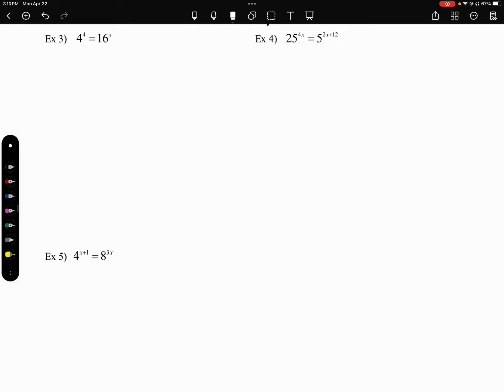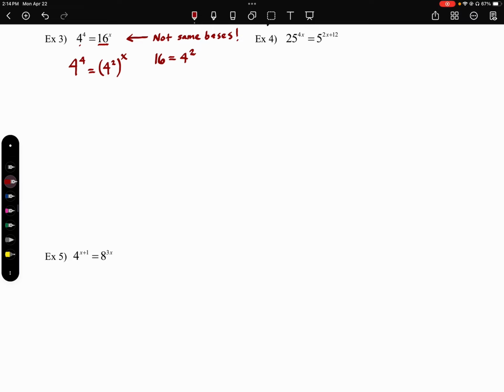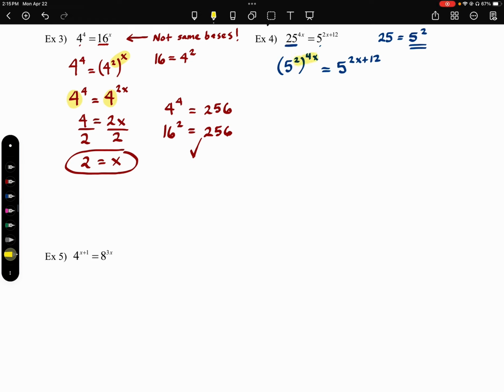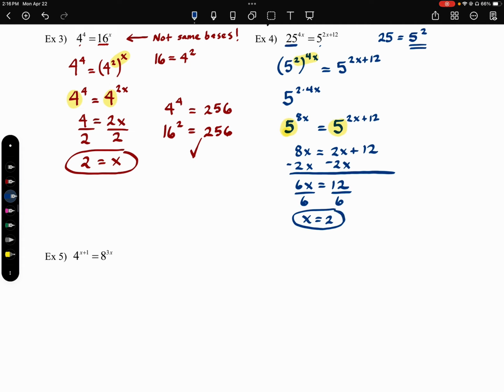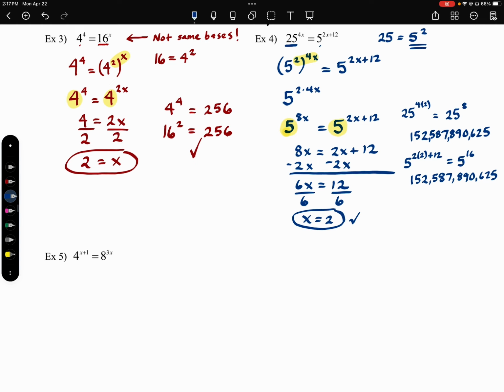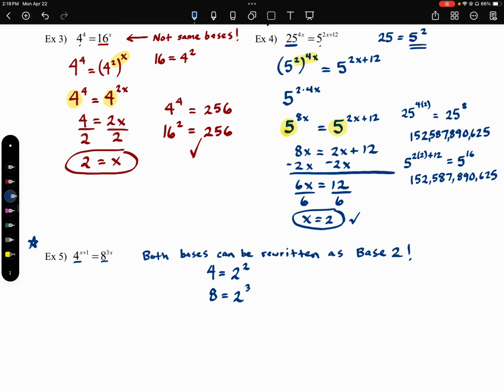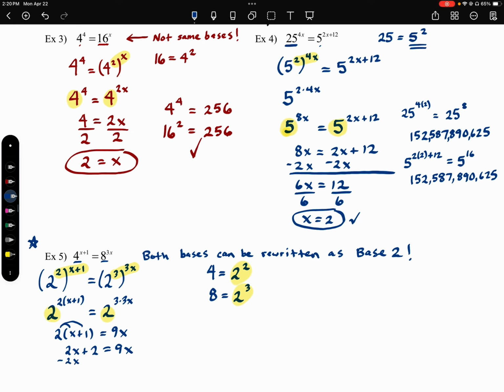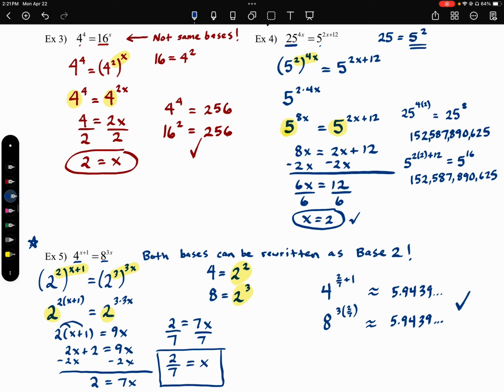Alg1 ch10sec3notes ex3to5